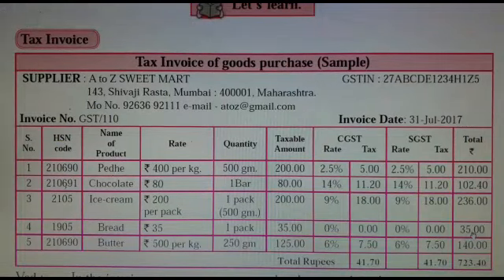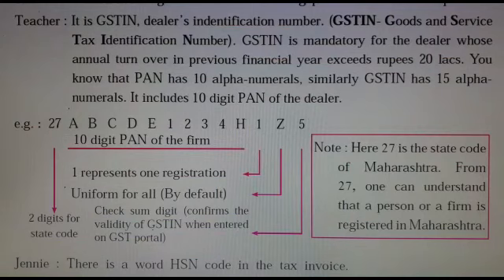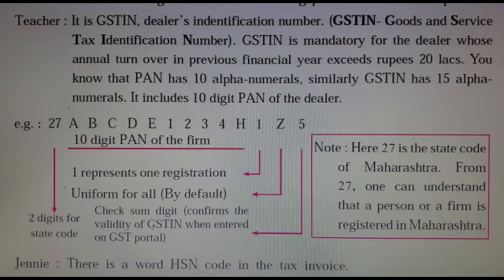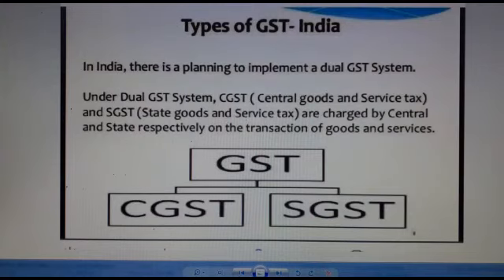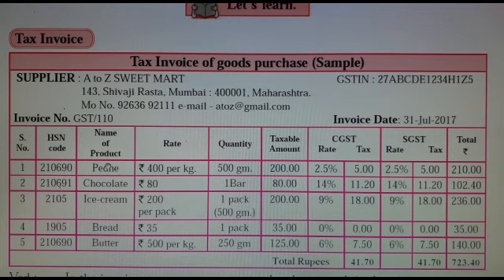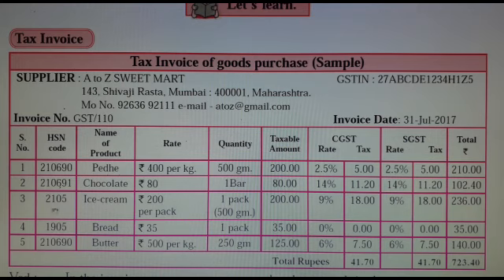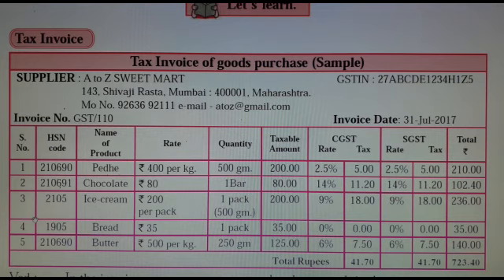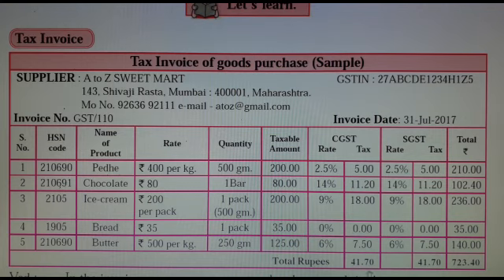26 July 2020 GSTIN,HSN ,TaX invoice ,10th class ,RATNADEEP MALKHARE